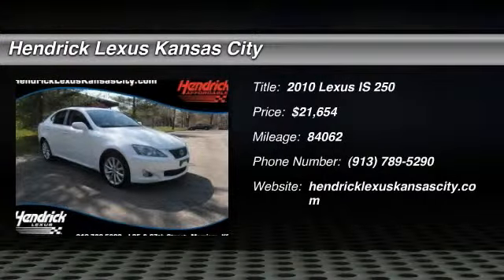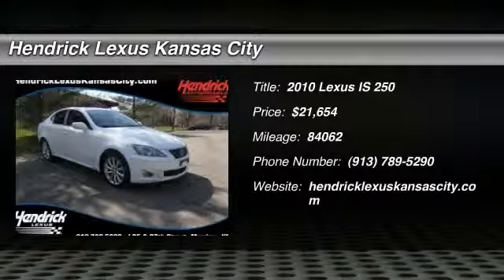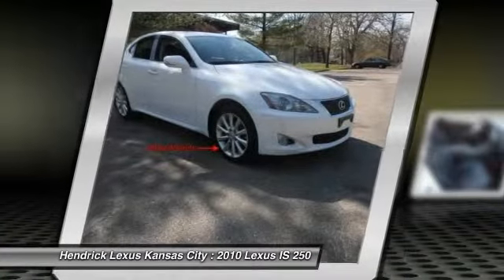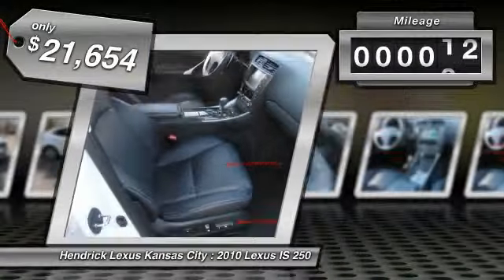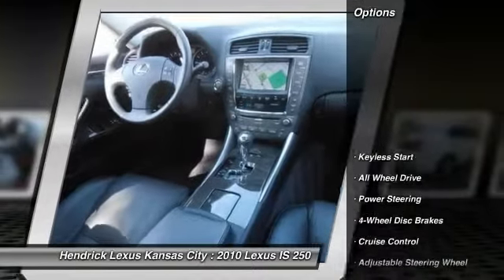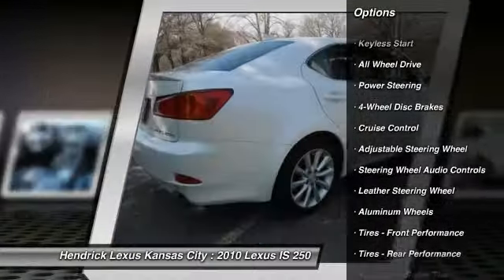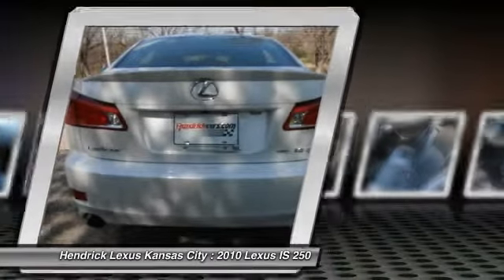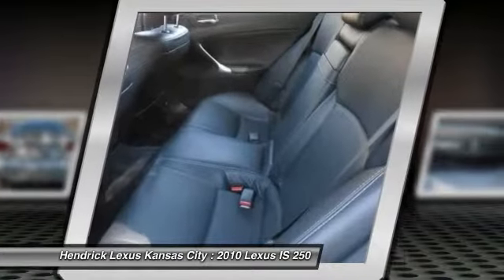2010 Lexus IS 250 Merriam KS 441521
2010 Lexus IS 250  - $21654

Hendrick Lexus Kansas City
6935 W. Frontage Road

Very Nice. NAV, Sunroof, Heated Leather Seats, All Wheel Drive, Premium Sound System, iPod/MP3 Input, Satellite Radio, NAVIGATION SYSTEM, LUXURY PLUS VALUE EDITION, PREFERRED ACCESSORY PACKAGE, Overhead Airbag, Alloy Wheels CLICK ME! : This vehicle has been very well maintained, we have the records to prove it! Originally purchased new from our store. Just traded back in for another new Lexus, they loved this one so much. HENDRICK AFFORDABLE: 3 Month/3,000 Mile Limited Powertrain Warranty. Benefits Include: 24-Hour Roadside Assistance with Gasoline Assistance, Flat Tire Change, Battery Jump Start, Locked-Out Assistance, and Towing plus Rental Coverage, Trip Interruption Service (hotel, transportation, meal reimbursement), Multi-Point Vehicle Inspection, and Free CARFAX Vehicle History Report, (some limitations apply see dealer for details). OPTION PACKAGES: Navigation System : back-up camera, Lexus Enform with destination assist, eDestination with 1-year trial subscription, Lexus insider, voice command, XM NavTraffic, XM NavWeather, XM Sports & Stocks with 90-day trial subscription, Luxury Plus Value Edition : perforated semi-aniline leather seat trim, heated & ventilated front seats with memory, wood interior trim, pwr tilt/telescopic steering wheel, illuminated scuff plates, pwr rear sunshade, HID headlamps, adaptive front lighting system (AFS), rain-sensing wipers, Preferred Accessory Package : cargo net, trunk mat, wheel locks, rear bumper applique. KEY FEATURES INCLUDE: Sunroof, All Wheel Drive, Premium Sound System, Satellite Radio, iPod/MP3 Input IS 250 with Starfire Pearl exterior and Black interior features a V6 Cylinder Engine with 204 HP at 6400 RPM*. VEHICLE REVIEWS: MP3 Player, Remote Trunk Release, Keyless Entry, Child Safety Locks, Steering Wheel Controls. Pricing analysis performed on 4/16/2014. Horsepower calculations based on trim engine configuration. Please confirm the accuracy of the included equipment by calling us prior to purchase.